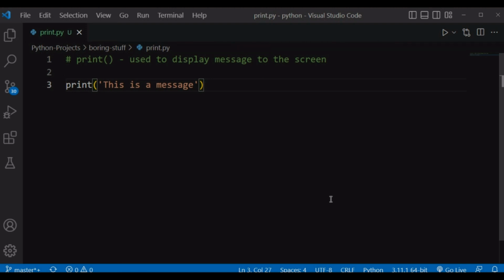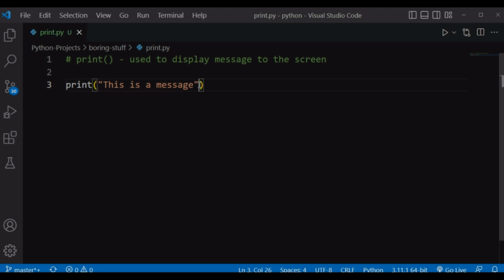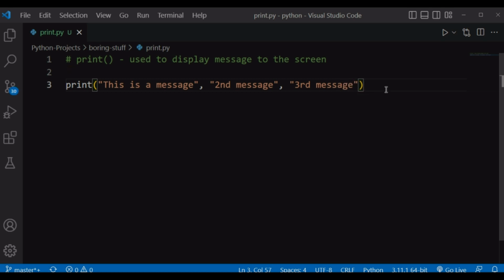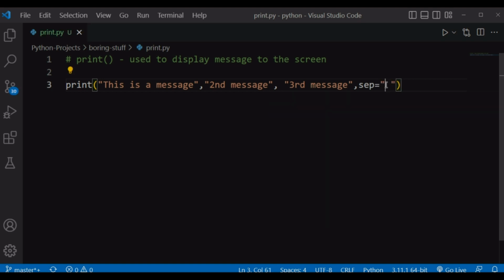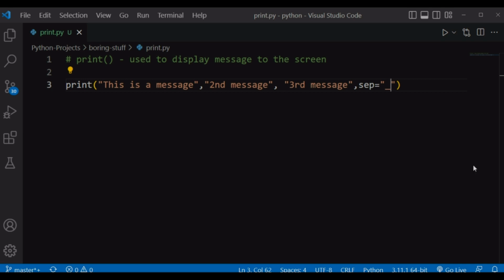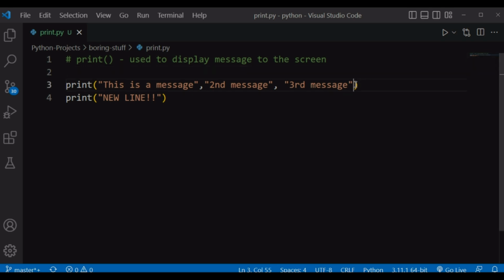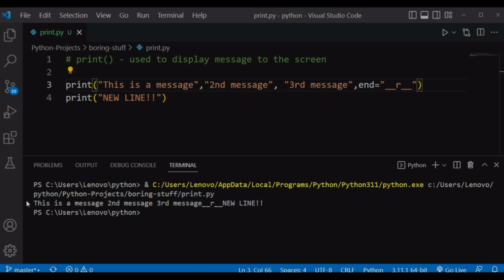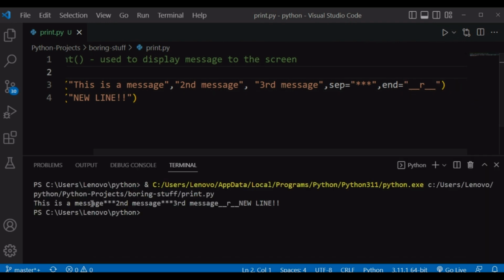Print Function In Python #2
This video will teach how to print out any message in python using the print function.